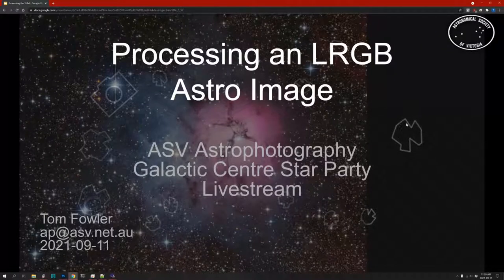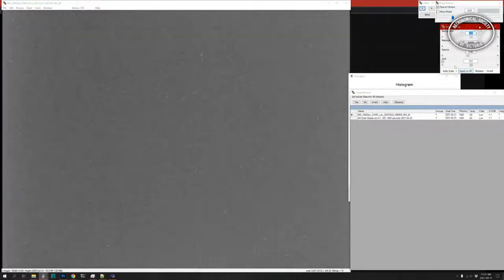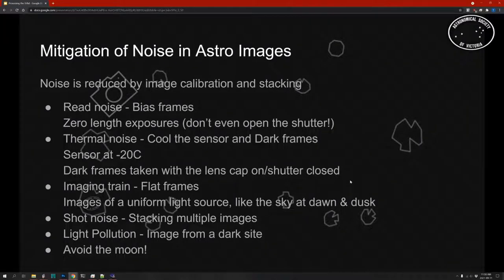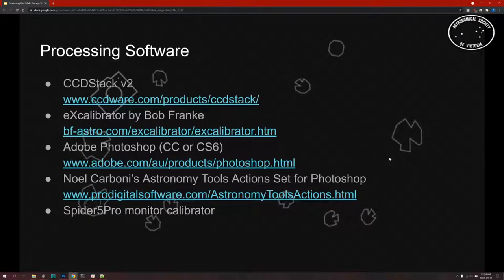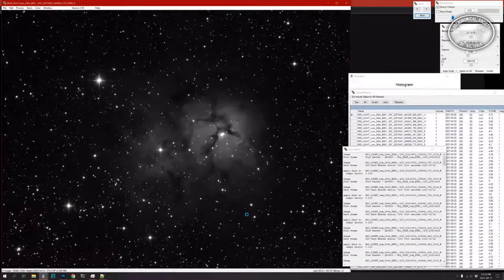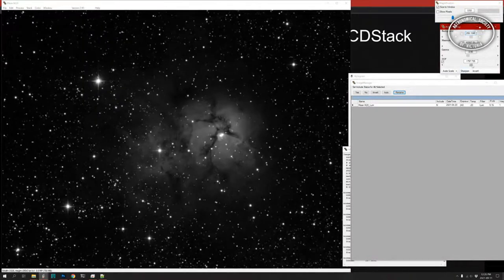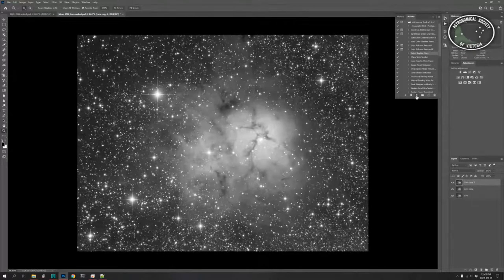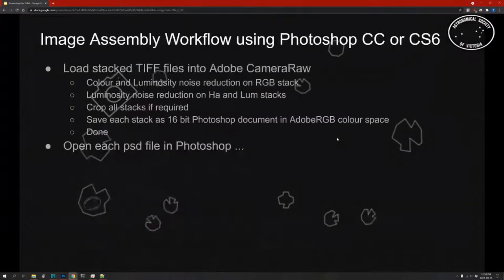Galactic Centre Star Party - Astrophotography Session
Ever wanted to learn how to process deep sky images? Well this is your chance to learn how the experts do it! Join us for this step by step live stream on image processing where we focus on how to process an image of the Trifid Nebula